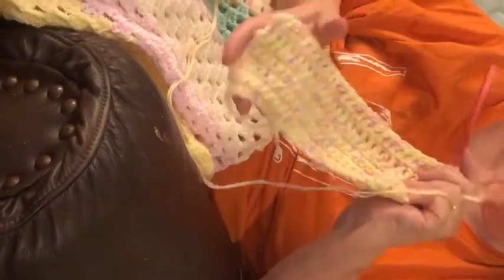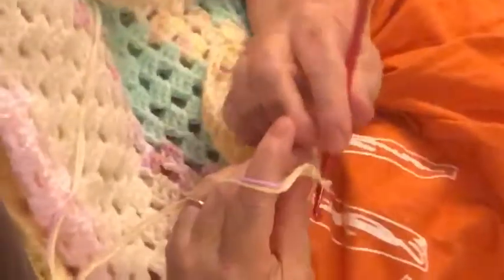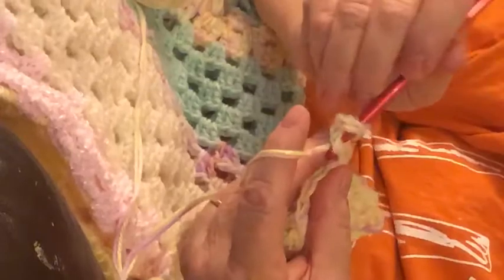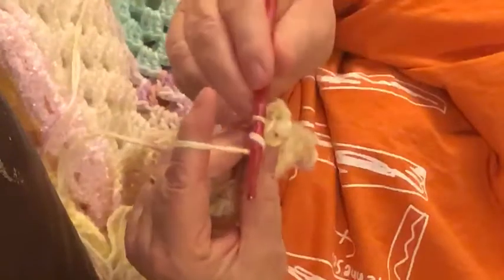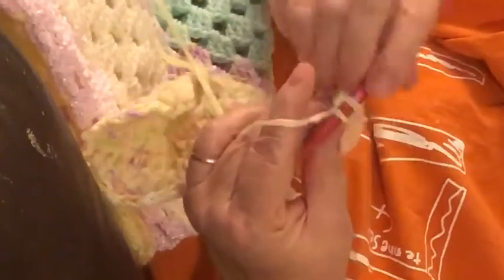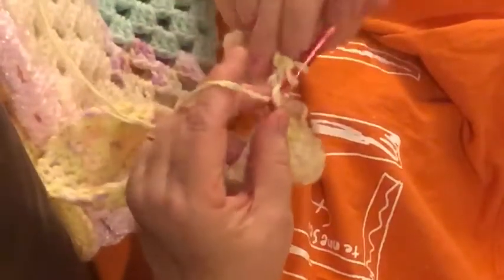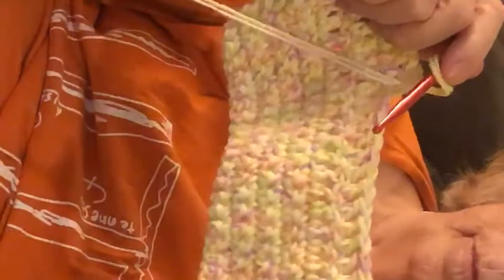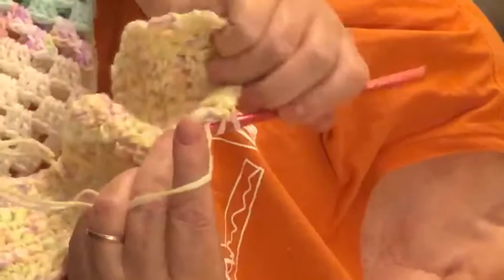Crocheting #102 #1 adding double crochet to single crochet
Learning to add double crochet to single crochet and turning to best roe